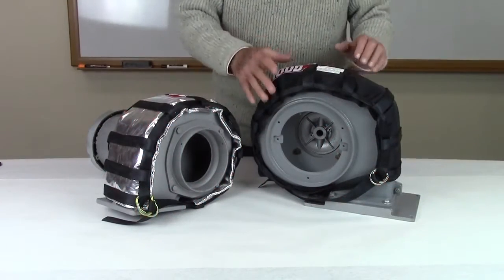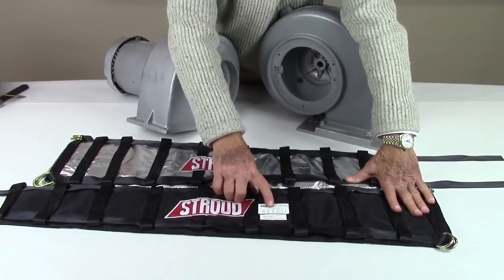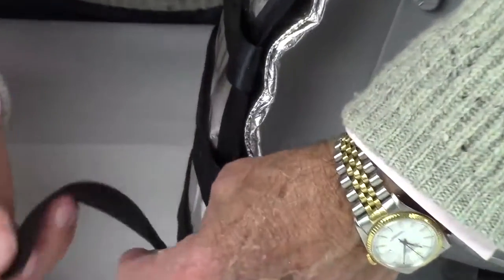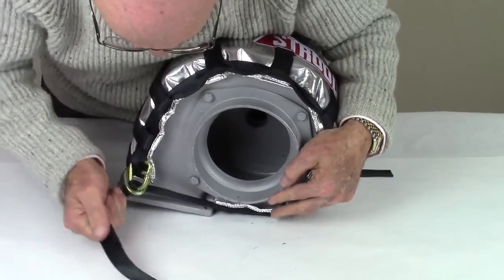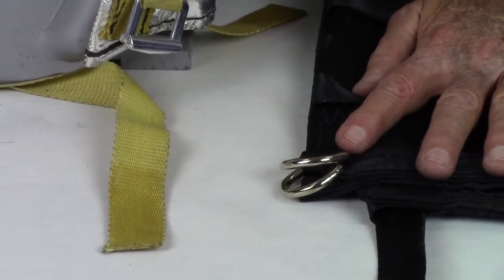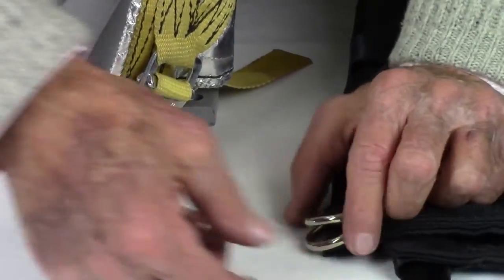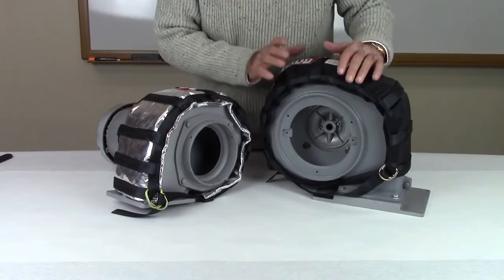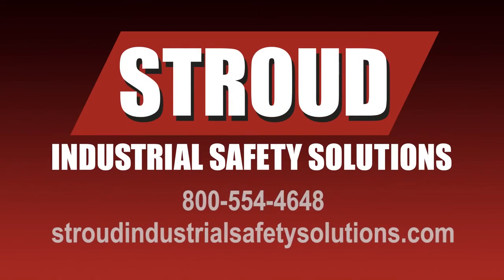How to Install Ballistic Blanket on Blower or Compressor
Instructional video on how to install a Stroud Industrial Safety ballistic blanket on a blower or compressor.